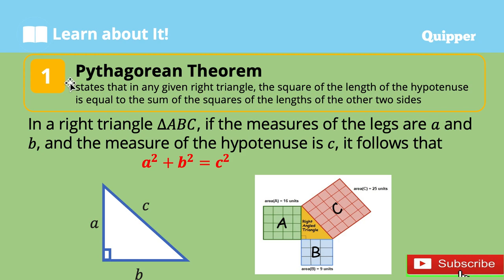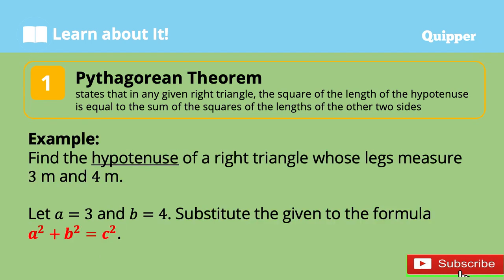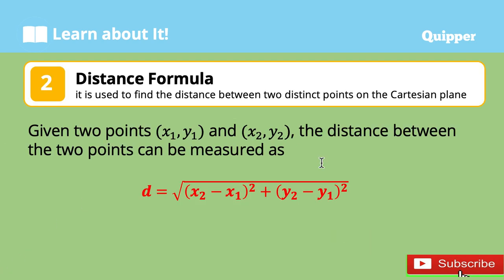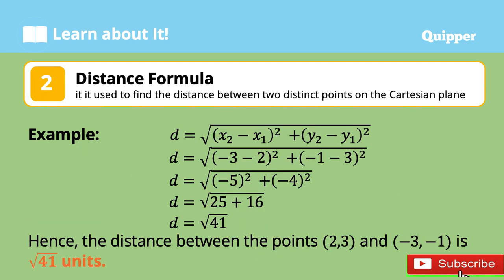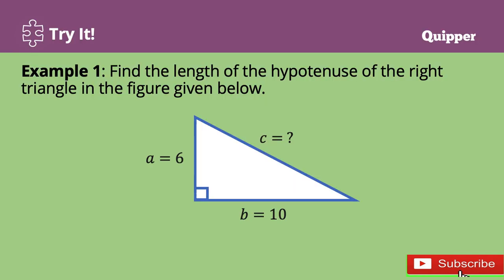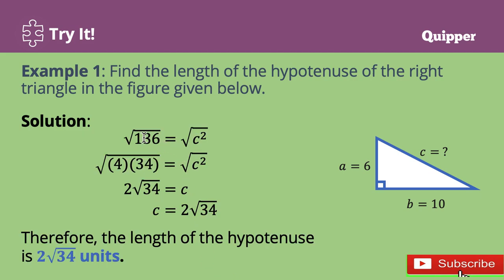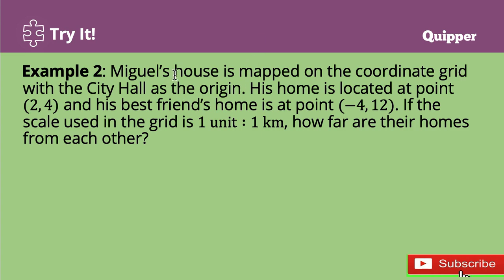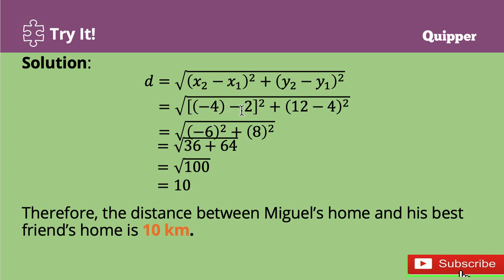PYTHAGOREAN THEOREM AND THE DISTANCE FORMULA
Pythagorean Theorem states that in any given right triangle, the square of the length of the hypotenuse is equal to the sum of the squares of the lengths of the other two sides.
Distance Formula it is used to find the distance between two distinct points on the Cartesian plane.